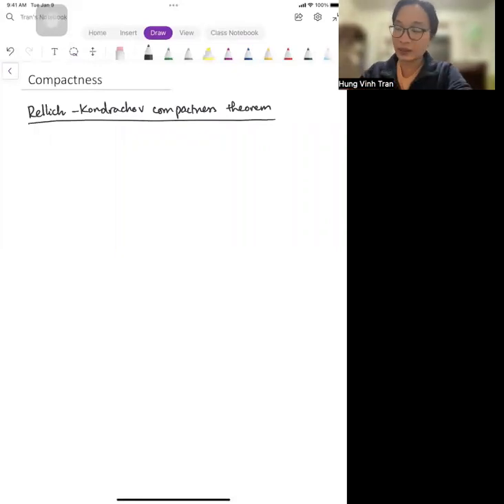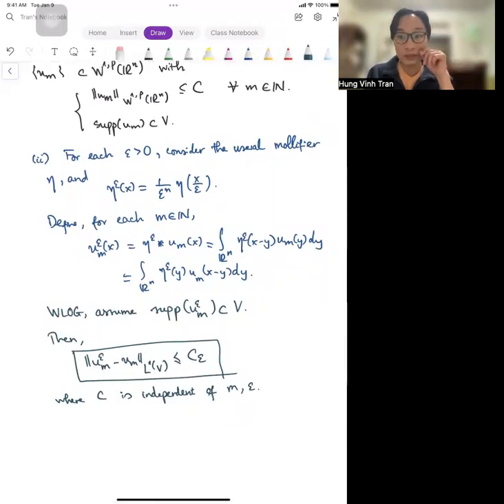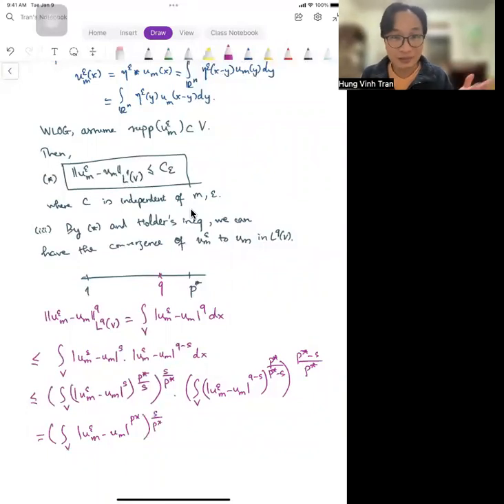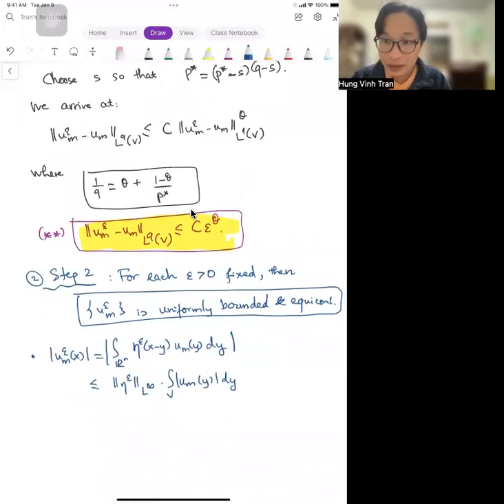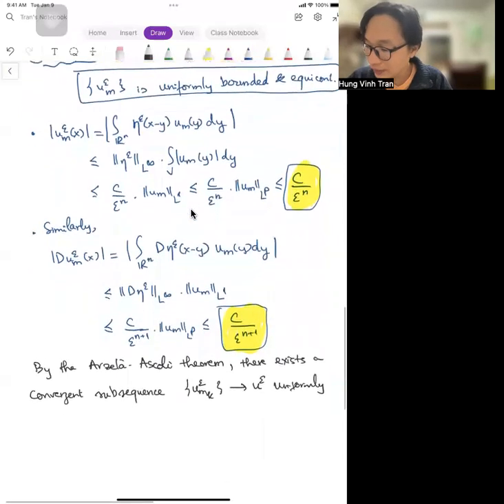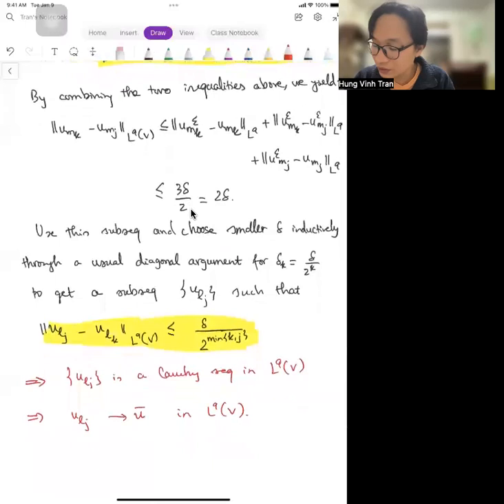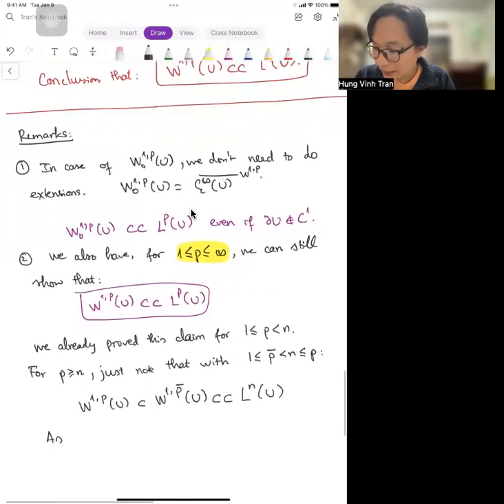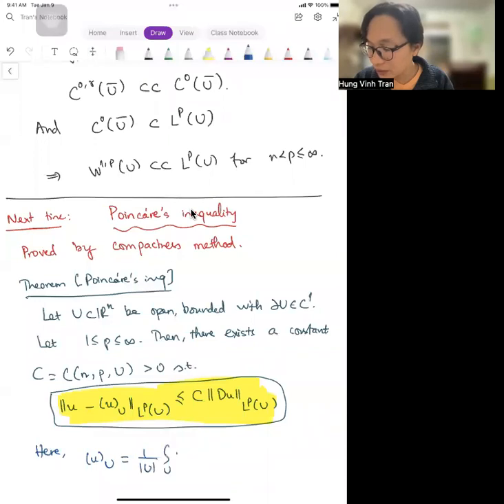Rellich-Kondrachov theorem (PDE 1)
This is a lecture on Rellich-Kondrachov theorem (PDE 1) (Math 719 at UW-Madison).